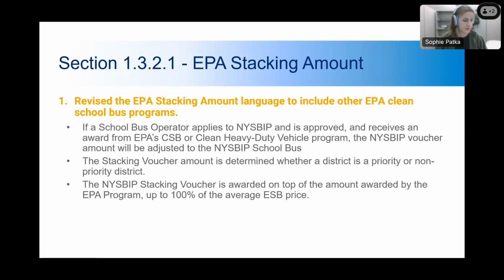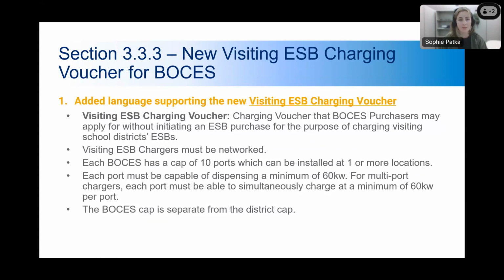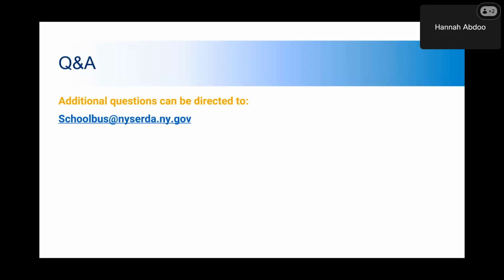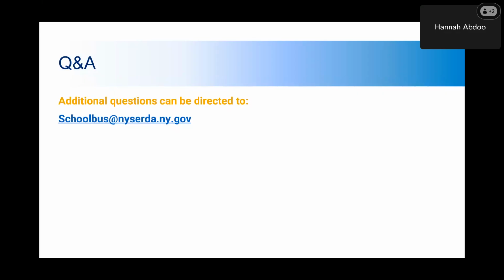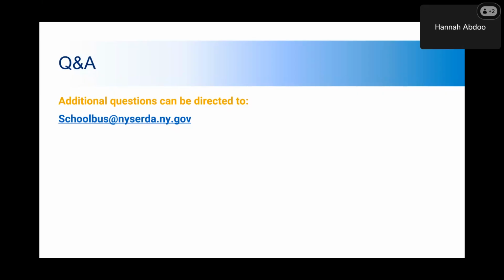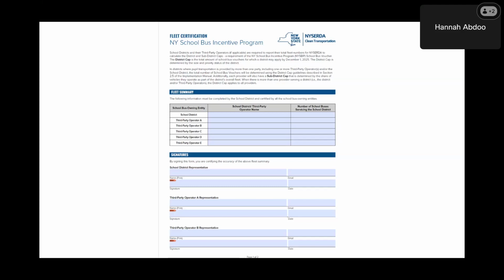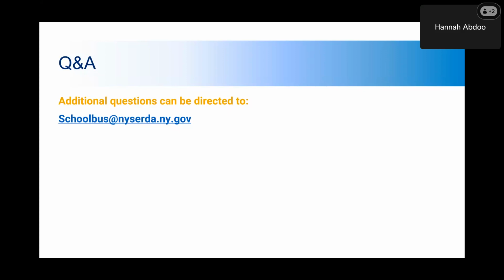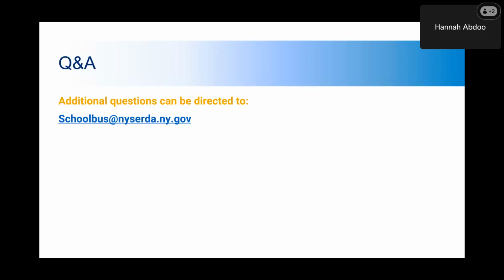New York School Bus Incentive Program Implementation Manual Updates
This webinar reviews the latest updates to the NYSBIP Implementation Manual with an audience Q&A.